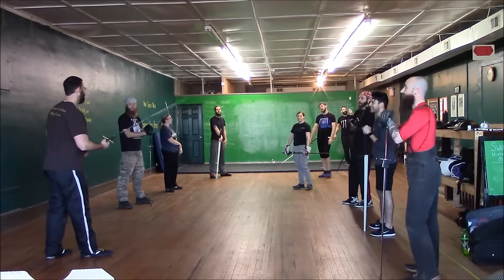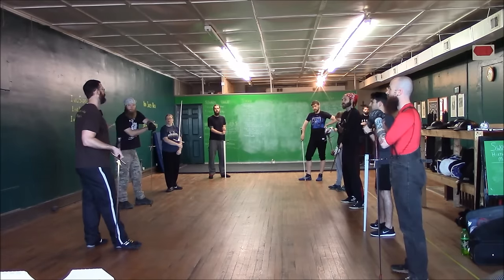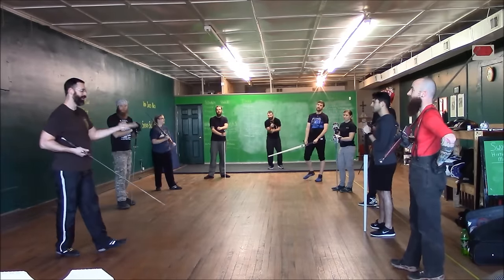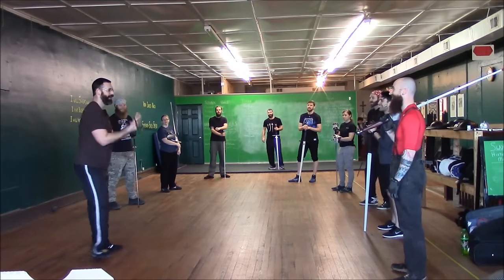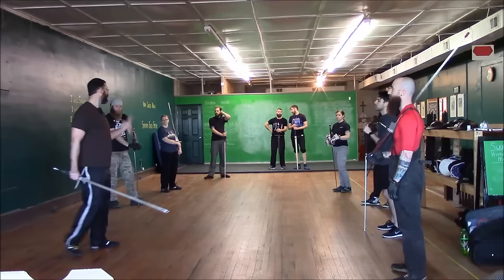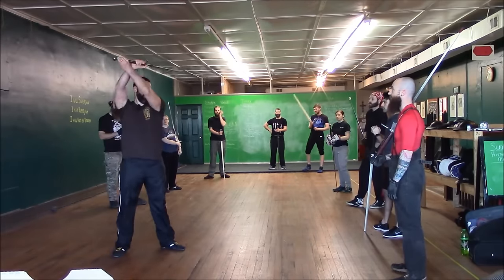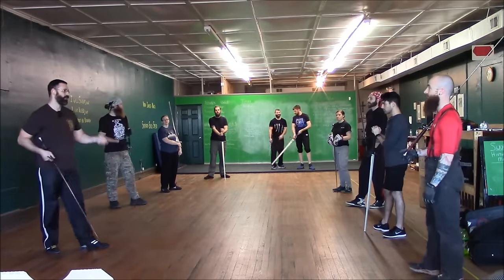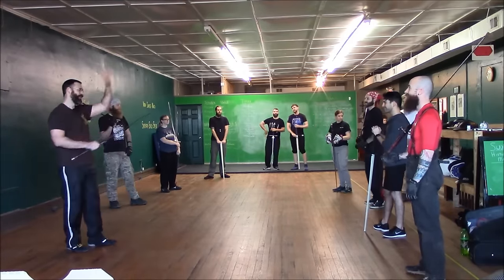HEMA Quick Tip: T-Rex Arms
Clip from an upcoming Sword Carolina Online class video.  Enjoy!